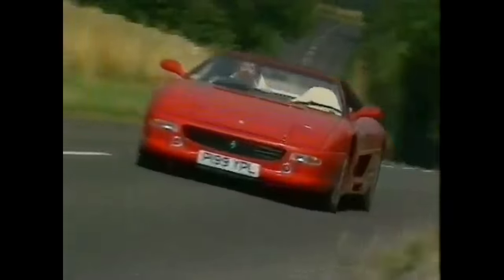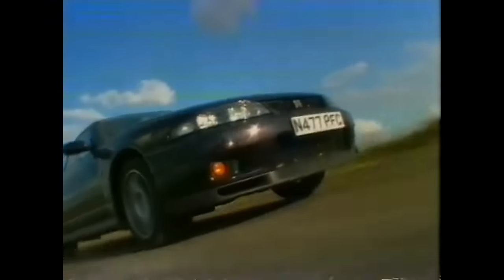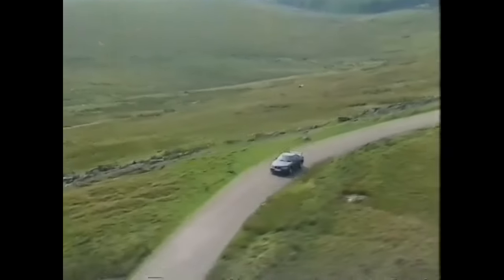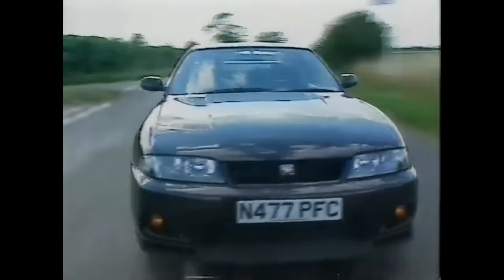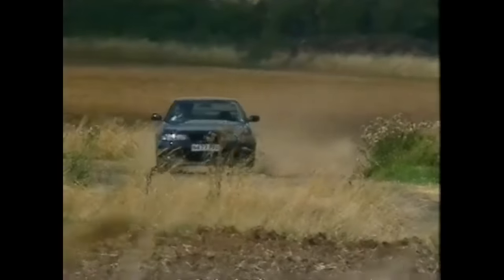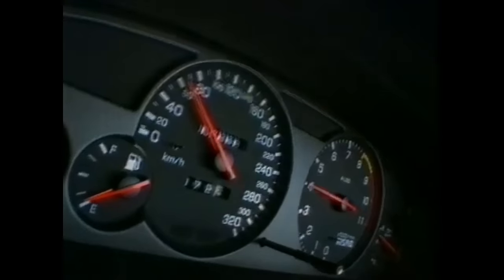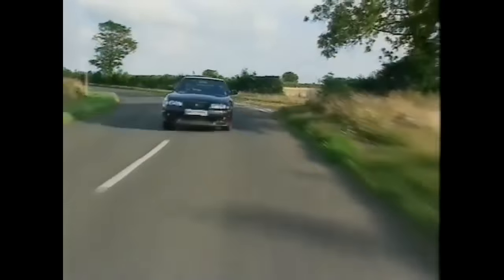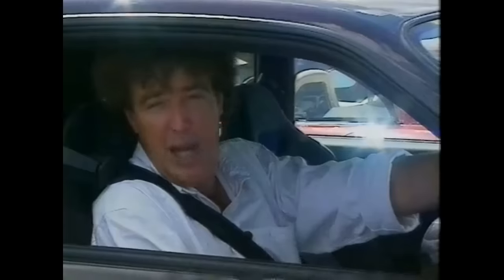Old Top Gear 1996 - Nissan Skyline R33 GTR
Jeremy Clarkson takes a look at the Nissan Skyline R33 GTR before they were officially imported into the U.K.

Taken from a mid 1996 edition of Top Gear.